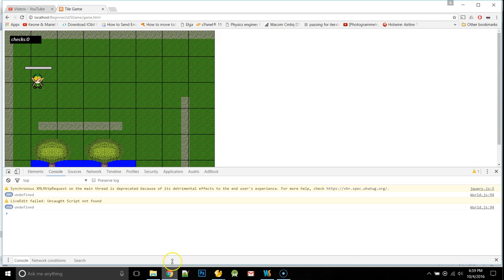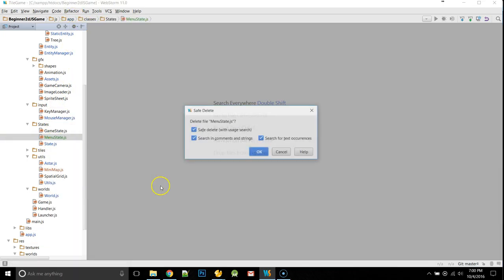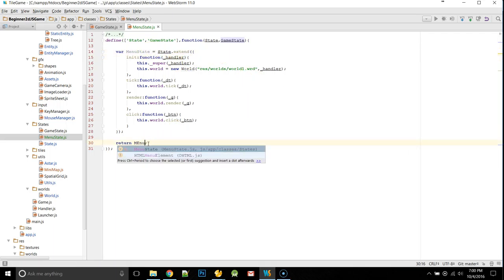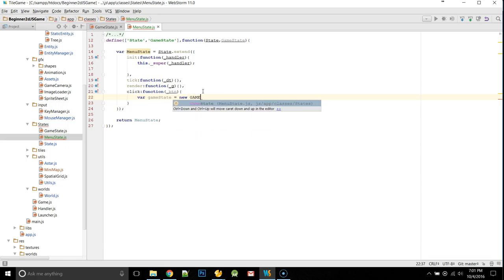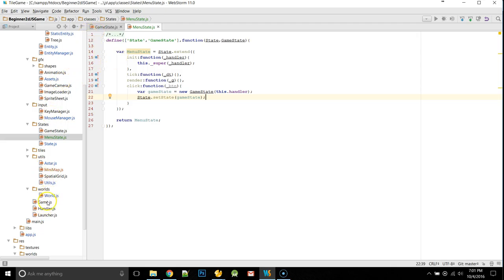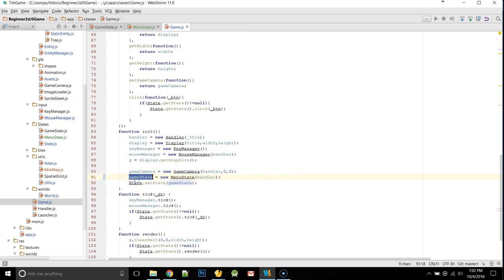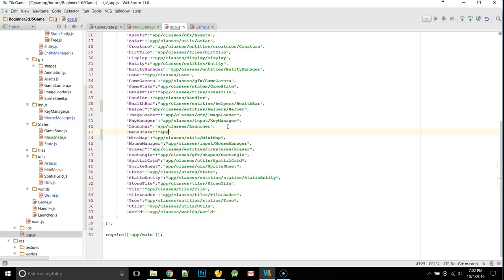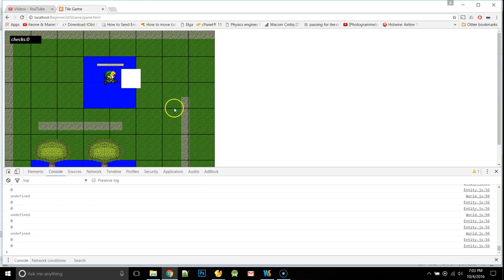Beginner 2d Game Programming JS 25 Menu State